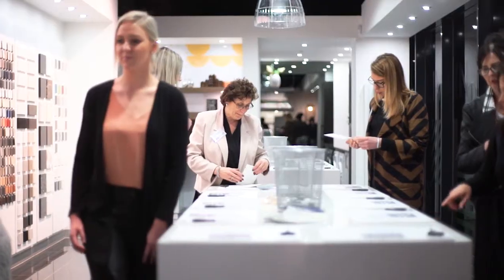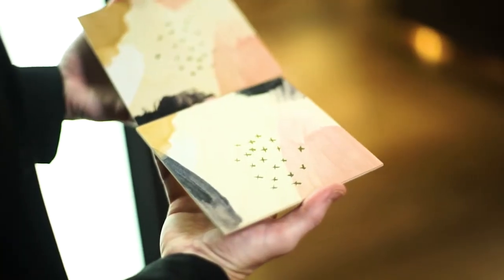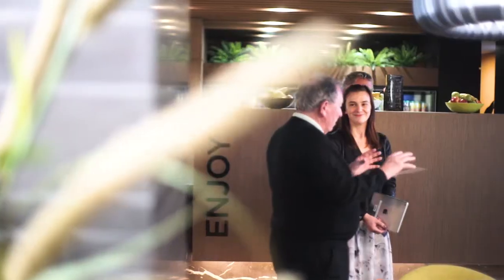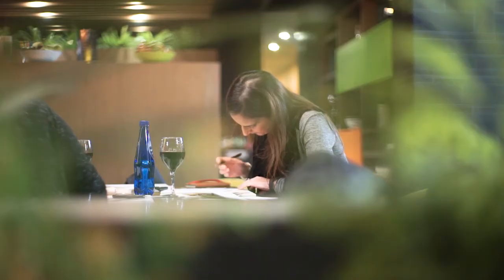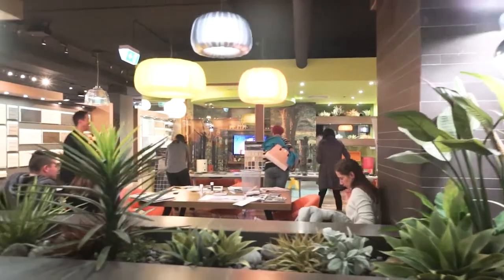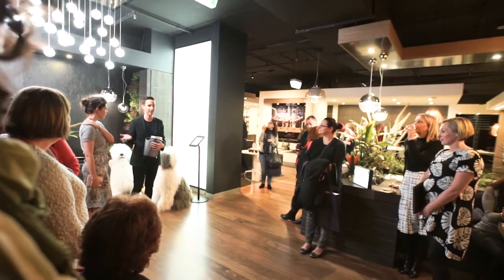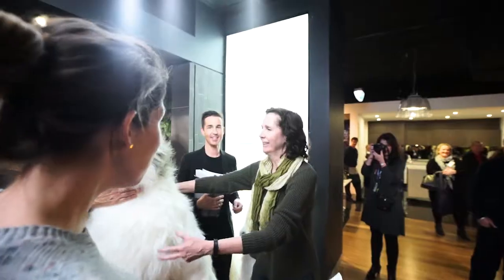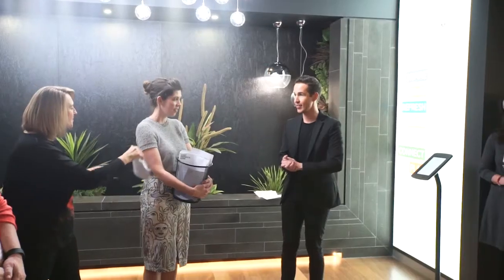Metricon MasterClass Series - Dulux Colour Inspiration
Dulux Australia and Dulux ambassador Lucy Feagins, creator and editor of The Design Files, recently visited Metricon's Studio M where we hosted an exclusive Dulux Colour Inspiration Lookbook Masterclass. Those who attended were treated to an evening of inspiration and tips on choosing colours for the inside and outside of their home. Visit the Metricon website for further information and register for any future events on the Events page.